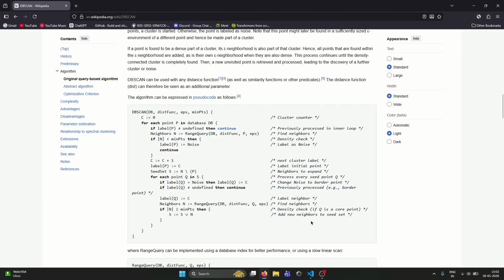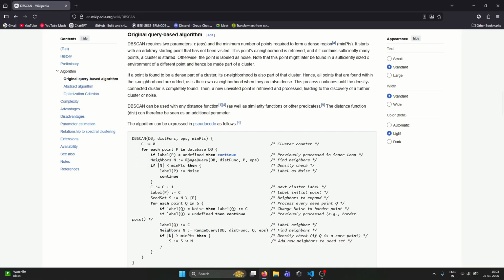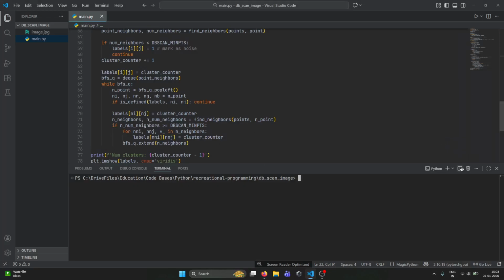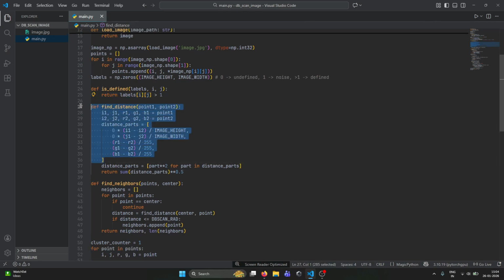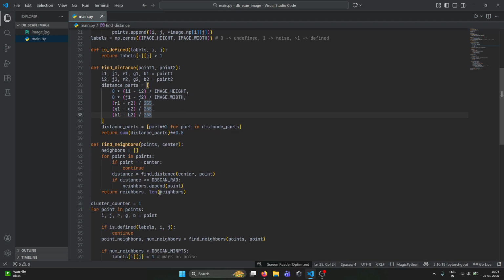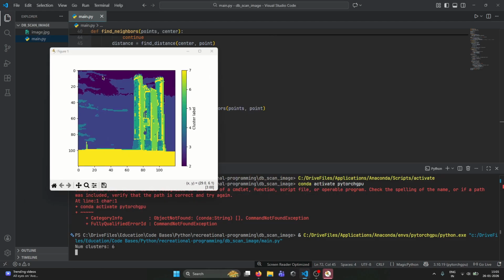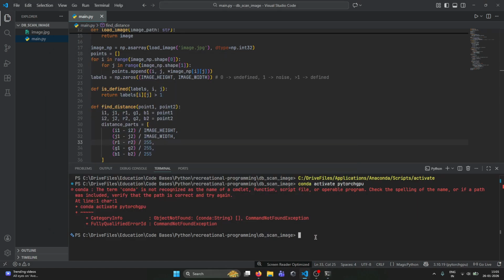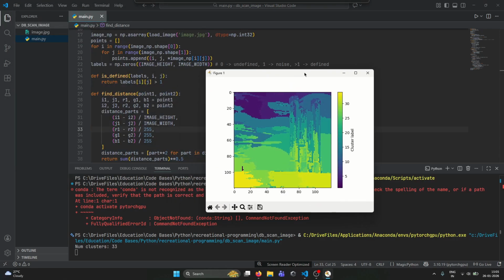Why Tsoding's DBSCAN Implementation for Image Segmentation is Incorrect